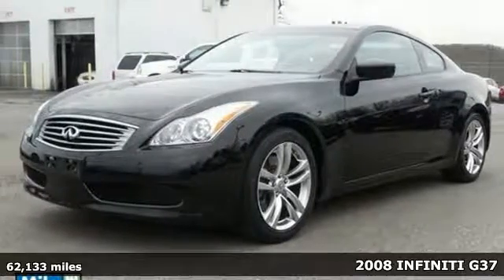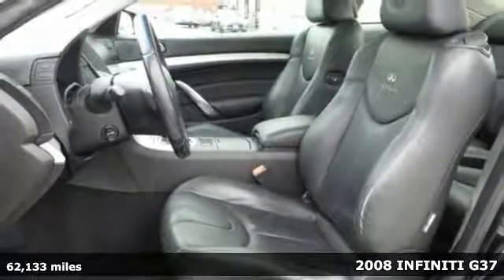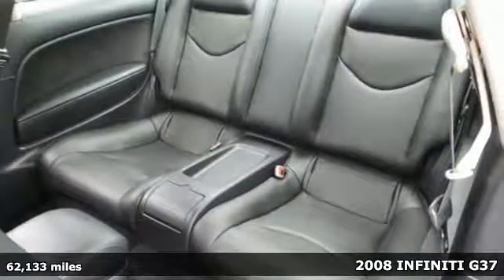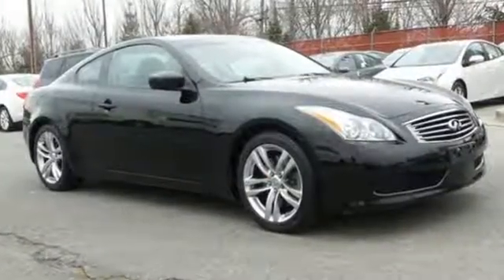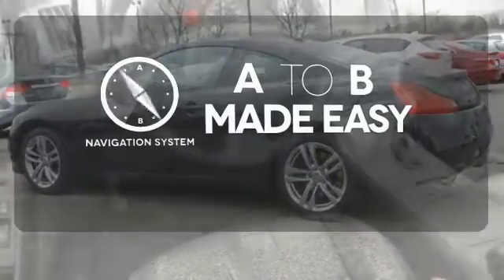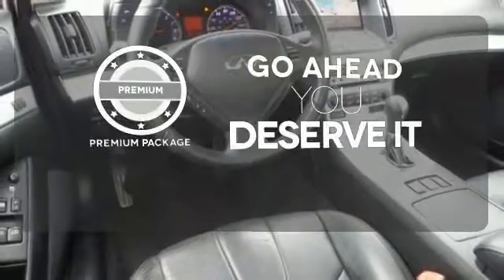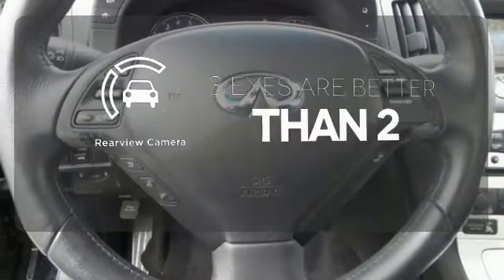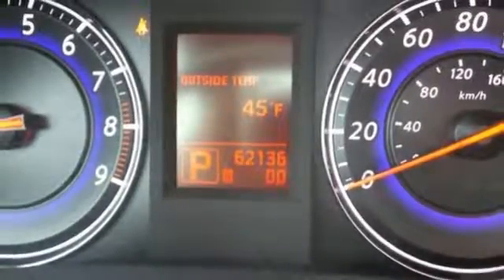Used 2008 INFINITI G37 Baltimore, MD 5U103007 - SOLD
Year: 2008
Make: INFINITI
Model: G37
Engine: 3.7L V6 DOHC 24V
Transmission: 5-Speed Automatic
Color: Black
Interior: Graphite
Mileage: 62133
Stock #: 5U103007
VIN: JNKCV64E98M103007
ALLOY WHEELS, NAVIGATION, BACKUP CAMERA, UPGRADED SOUND SYSTEM, LEATHER, POWER MOONROOF, and LOCAL TRADE IN. 30 day Warranty Certified, 3.7L V6 DOHC 24V, 5-Speed Automatic, and Graphite w/Leather Appointed Seats. This 2008 G37 is for Infiniti fanatics looking all around for a wonderful, low-mileage creampuff. This car is nicely equipped with features such as 3.7L V6 DOHC 24V, 30 day Warranty Certified, 5-Speed Automatic, ALLOY WHEELS, BACKUP CAMERA, Graphite w/Leather Appointed Seats, LEATHER, LOCAL TRADE IN, NAVIGATION, POWER MOONROOF, and UPGRADED SOUND SYSTEM. Consumer Guide Premium Midsize Car Best Buy. This spirited machine can turn the everyday driver into a gearhead as they experience a whole new kind of acceleration and exceptionally potent power. *Your additional costs are sales tax, tag and title fees for the state in which the vehicle will be registered, any dealer-installed options (if applicable) and a $299 dealer processing fee. Prices are subject to change, and prior sales are excluded from these offers. While every reasonable effort is made to ensure the accuracy of this information, we are not responsible for any errors or omissions contained on these pages. Please verify any information in question with the dealer.

Address:
6624 A Baltimore National Pike